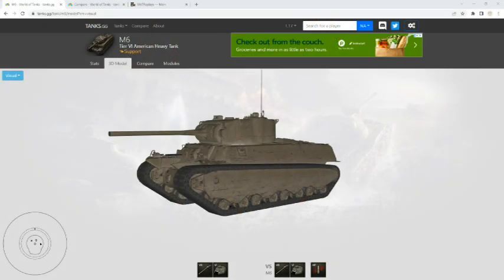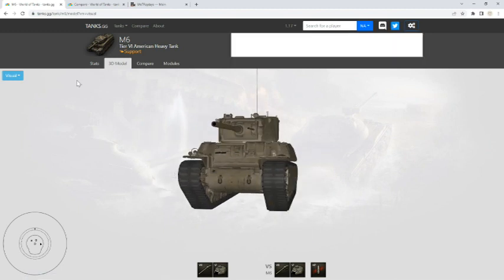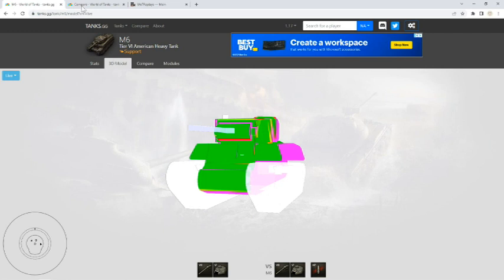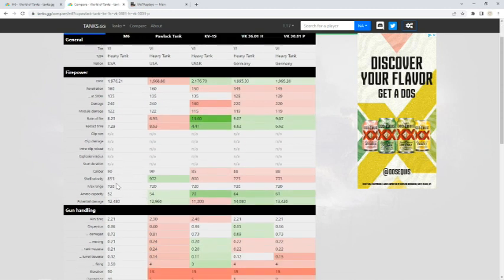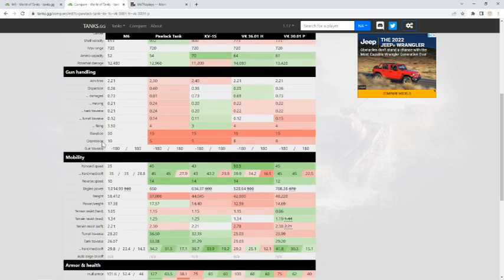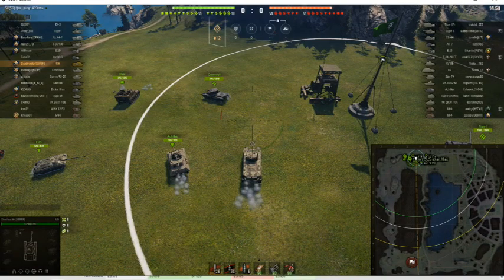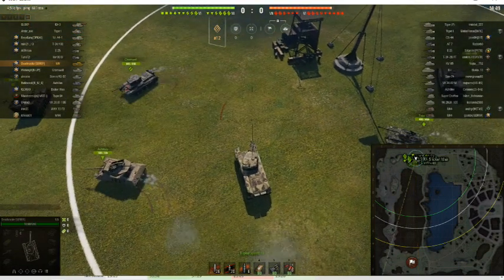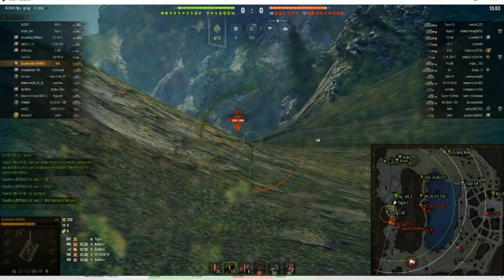WoT Tank Review Tier VI M6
Hey everybody, on today's World of Tanks Tech Tree Tank Review we take a look at the Tier VI American Heavy Tank the M6. If there is a specific tank you wish to see next please leave that in the comments of the most current tank review video.